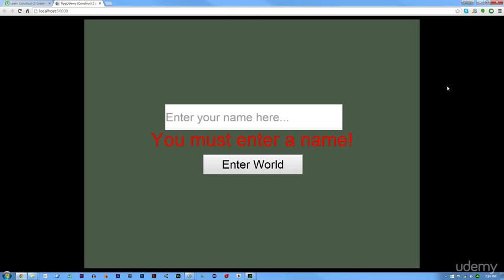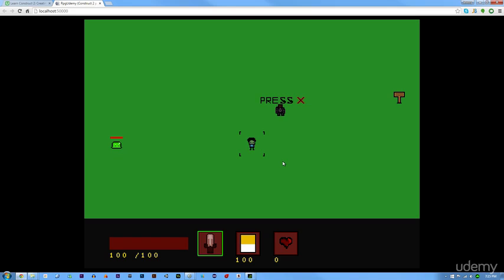Learn Construct 2: Creating an RPG in HTML5! : Proof / Disclaimer